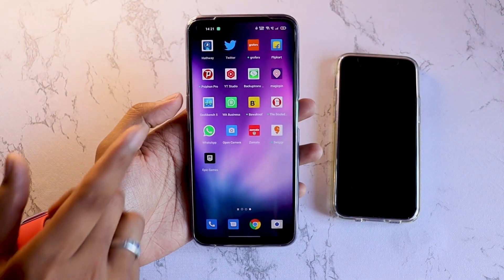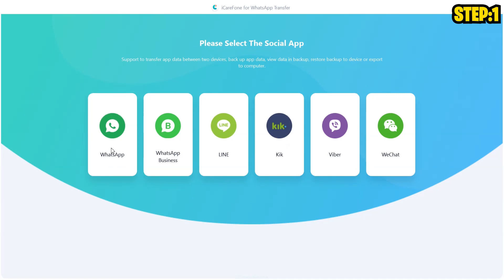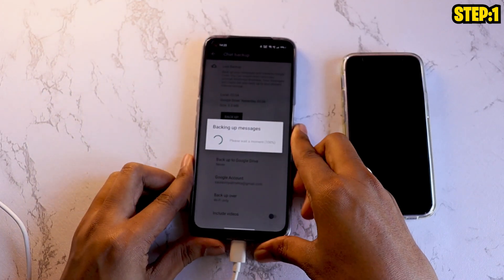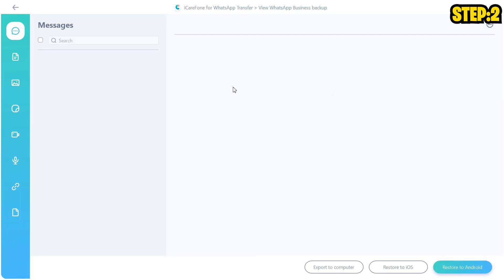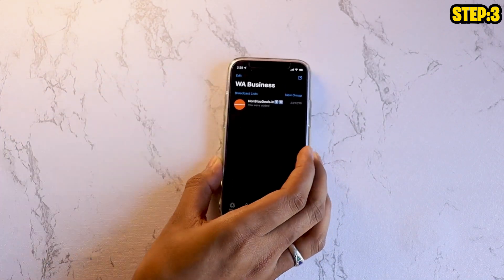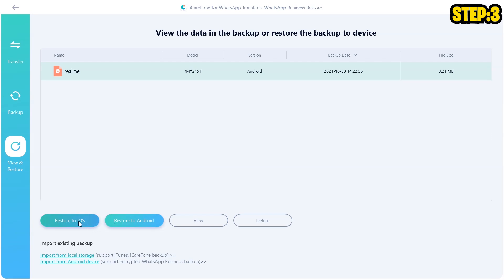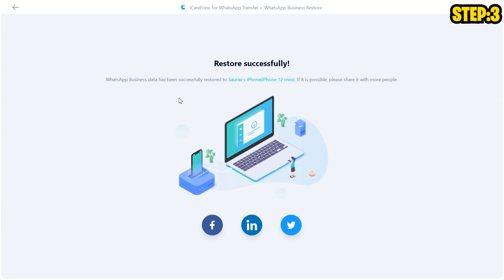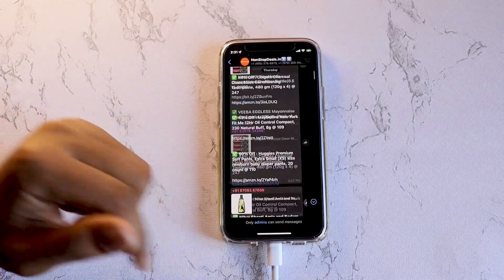Whatsapp Business from Android to iPhone Easiest Way - Transfer Whatsapp from Android to iPhone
Whatsapp Business from Android to iPhone Easiest Way : If you just switched to iPhone from Android, WhatsApp and Whatsapp Business might be the most you want to transfer to your new device. However, WhatsApp and Whatsapp Business only provides the option to export your chat history as an email attachment from Android to iPhone, which is not so satisfactory, because you can’t continue the chats that way. So, are there any better options for Whatsapp & Whatsapp Business from Android to iPhone transfer? Is it possible to make Whatsapp & Whatsapp Business from Android to iPhone transfer for free?  Fortunately, after some testing, I’ve found a way that works. In this video we'll show you the whole process. Same method works for Line, WeChat, Whatsapp, Viber and Kik.

(Use coupon ATHEMSAURAV for $5 discount on 1 Month License, 1 Year License, or lifetime license)

NOTE: YOU ARE NOT AUTHORIZED TO USE ANY PART OF THIS VIDEO IN ANY BLOG/ARTICLE WITHOUT MY PERMISSION.